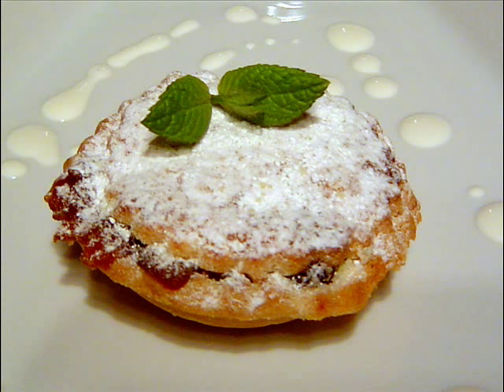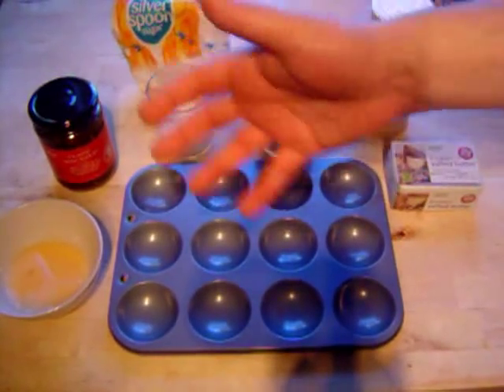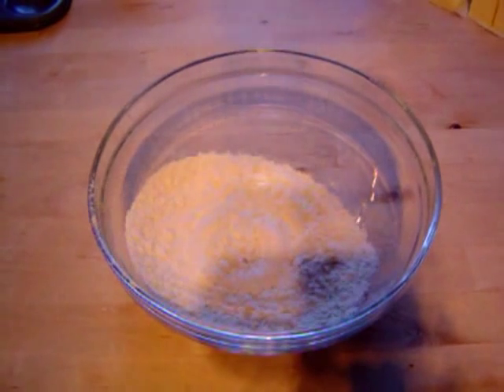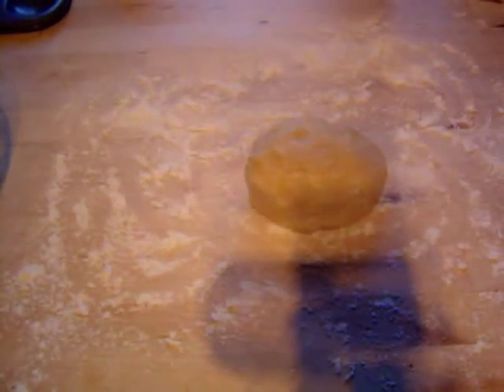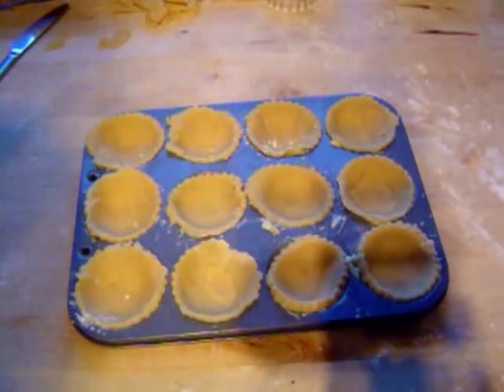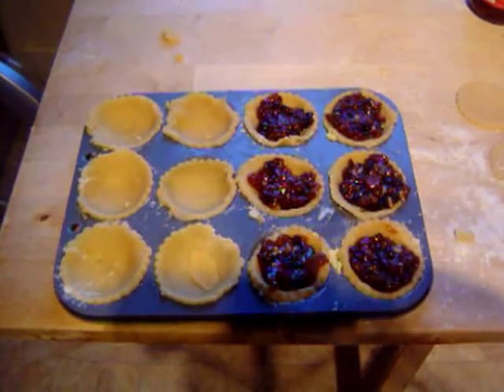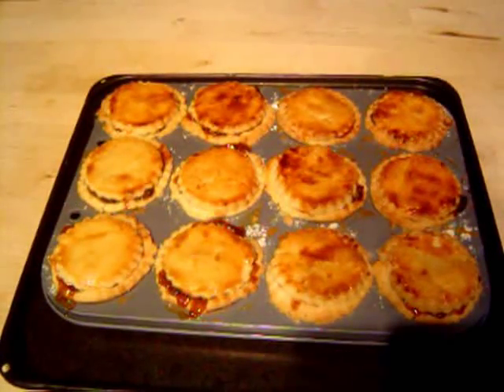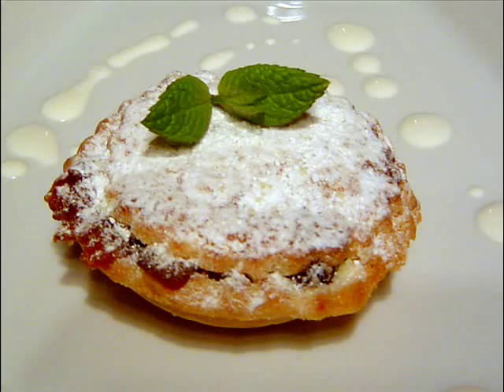Christmas MINCE PIES | How to make recipe | Homemade Pastry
Christmas MINCE PIES, How to make recipe with Homemade Pastry. Perfect for Christmas or Thanksgiving